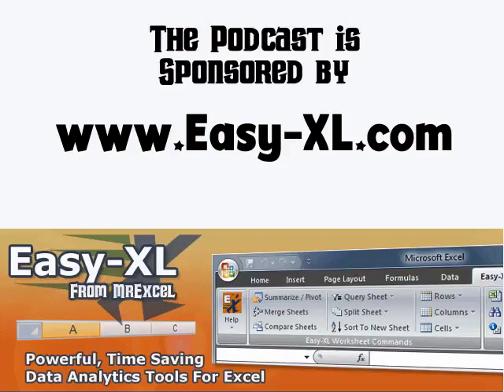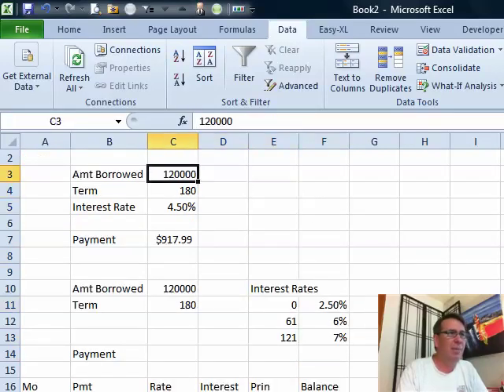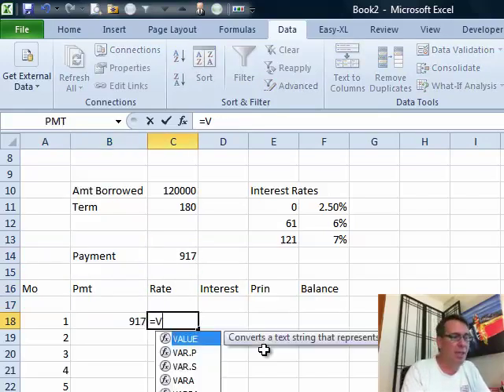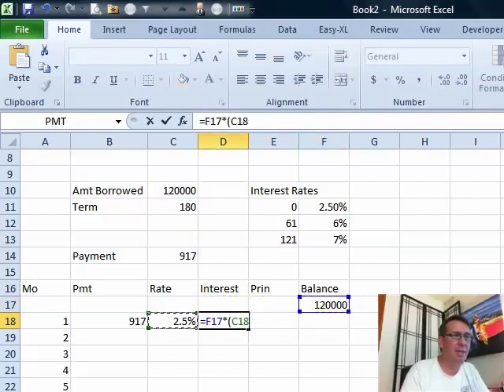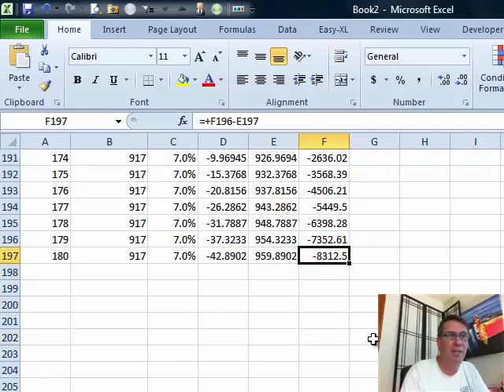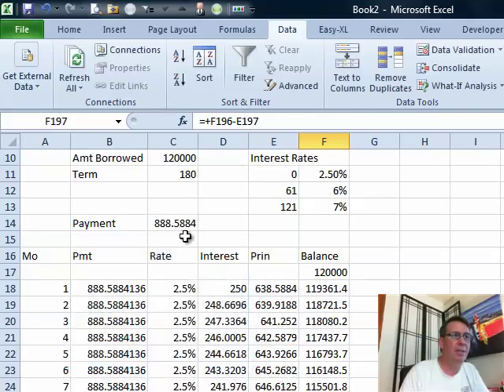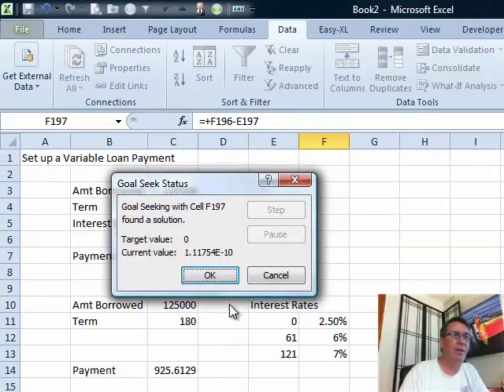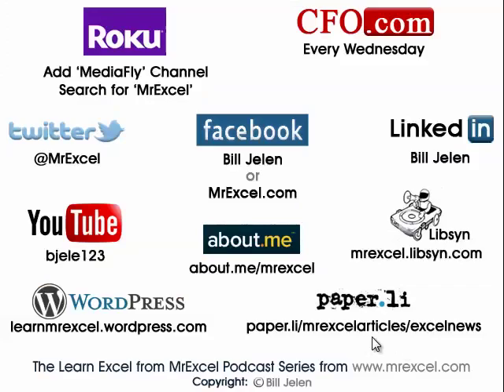Excel - Variable Rate Loan Payment: Episode 1438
Microsoft Excel Tutorial: How to Calculate Variable Rate Loan Payments in Excel | MrExcel Podcast.

Welcome to the MrExcel podcast. In this episode, we will be discussing how to calculate variable rate loan payments in Excel. This topic was inspired by a question from Heidi at one of my recent seminars, where I was demonstrating how to use the PMT function for loan payments. However, Heidi asked how to calculate payments for a loan with a variable interest rate, and I realized that there is no specific function for this scenario. So, in this podcast, I will be sharing the best solution I have come up with for calculating variable rate loan payments in Excel.

To begin, we have our loan amount of $120,000 over a period of 180 months, with an introductory interest rate of 2.5%. However, after five years, the interest rate increases to 6%, and after ten years, it increases again to 7%. To calculate the payment for each month, we will need to create a table that shows the months from 1 to 180. I have also included a guess payment of $917, which we will adjust later to find the exact payment amount.

Next, we will use the VLOOKUP function to determine the interest rate for each month. This is a unique VLOOKUP scenario, as we are not looking for an exact match, but rather a range. So, we will use the FALSE argument at the end of the formula. The interest for each month is then calculated by multiplying the prior balance by the interest rate and dividing by 12. The principal portion of the payment is then calculated by subtracting the interest from the payment amount. This will give us the balance for the following month, which will then be used to calculate the interest and principal for that month.

Once we have this table set up, we can use the Goal Seek feature to find the exact payment amount that will result in a final balance of zero. This will require us to change the temporary payment amount at the top of the table. However, if any changes are made to the loan amount or interest rates, this process will need to be repeated. If you have a better solution for calculating variable rate loan payments in Excel, please let me know at . Your solution may even be featured in a future podcast and earn you an Excel master pin.

Thank you for tuning in to this episode of the MrExcel podcast. I hope this solution helps you in your calculations for variable rate loan payments.

Table of Contents:
(00:00) Variable Rate Loan Payment
(00:16) No function for variable rate loan payments
(00:26) Building a table to calculate payment
(01:02) Using VLOOKUP for interest rate
(01:12) Calculating interest and principal
(02:00) Using Goal Seek to find exact payment
(02:54) Recalculating for changes in loan amount
(03:27) Request for alternative methods
(03:50) Clicking Like really helps the algorithm

This video answers these common search terms:
Goal seek in Excel
Interest rate calculation
Loan payment calculation
PMT function
Principal payment calculation
Variable interest rate loan calculation
Variable rate loan payment
VLOOKUP function
What-if analysis in Excel

"I was in Milwaukee this week at the IIA Regional Conference when Heidi asked me about calculating a loan payment for a loan, with variable interest rates."  Understanding that "PMT" makes this easy for a fixed rate, in today's podcast, Episode #1438, Bill shows us how to use Goal Seek to back into this answer.